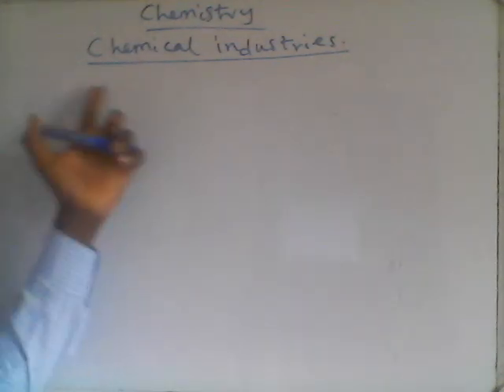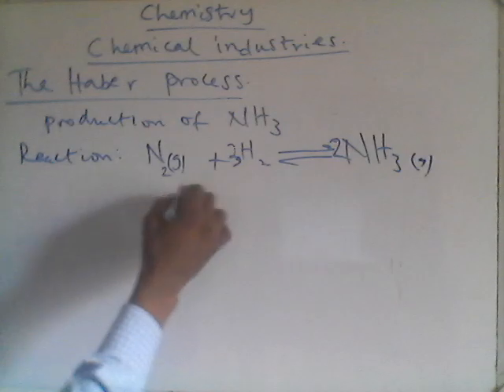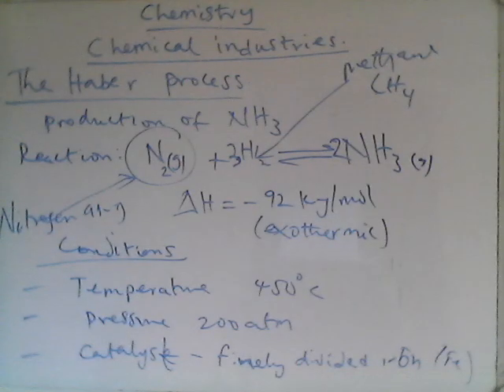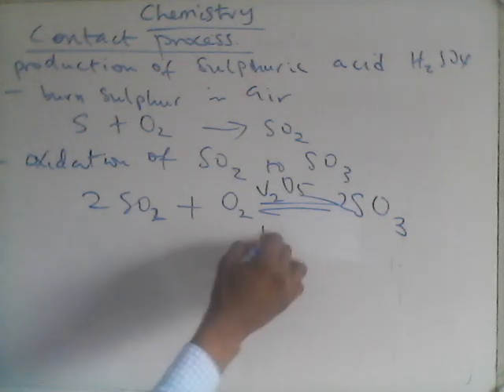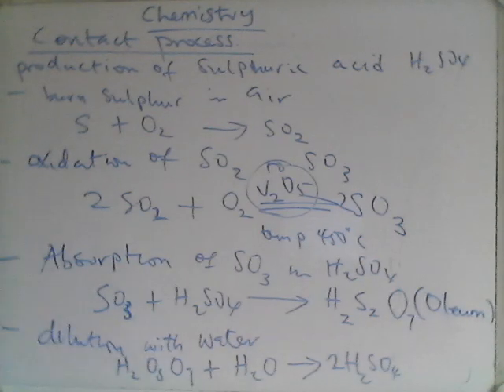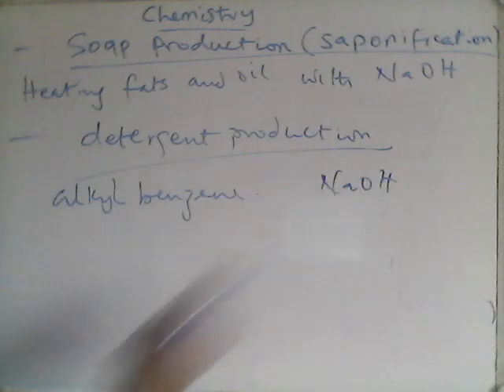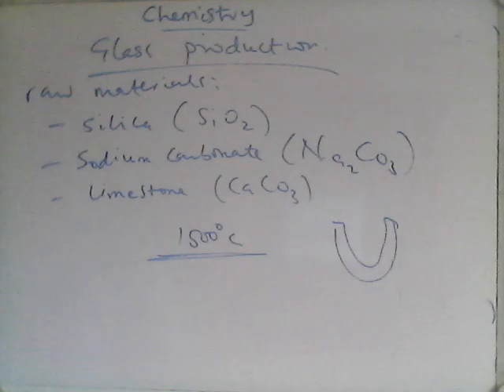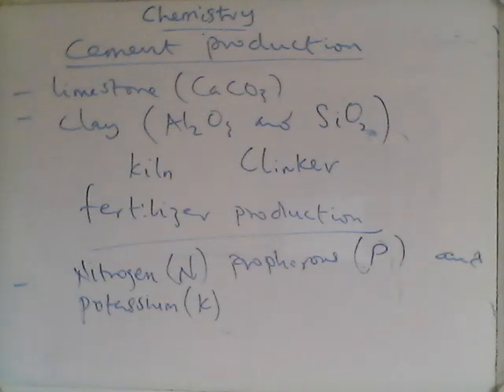Chemical Industries Made Easy | Haber & Contact Processes, Soap, Glass & Fertilizer Production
Unlock the secrets of CHEMICAL INDUSTRIES and ace your WAEC/NECO 2025 Chemistry exam with this simplified tutorial from Upvision Concepts Academy! This lesson covers all essential industrial processes and product manufacturing lines you must understand to score high.

🧪 In This Video, You Will Learn:
✅ Basic industrial processes: Haber Process (Ammonia) & Contact Process (Sulphuric Acid)
✅ Step-by-step soap and detergent production processes
✅ Glass and cement manufacturing explained with raw materials
✅ Fertilizer production: Urea, NPK, Ammonium nitrate, and more
✅ 10 NECO-style Chemistry Questions & Answers with solutions

🎯 Best For:
✔️ SS2 & SS3 WAEC Chemistry Students
✔️ NECO 2025 Chemistry Candidates
✔️ JAMB UTME Chemistry Learners
✔️ Science Tutors and Chemistry Teachers

💡 This is a must-watch Chemistry lesson for understanding real-life applications of chemical processes and their relevance to industries, environment, and your exams.

🧠 10 NECO-STYLE QUESTIONS & ANSWERS

Which gas is used as a raw material in the Haber process?
A. Oxygen
B. Hydrogen
C. Carbon dioxide
D. Sulphur dioxide
Answer: B. Hydrogen

The main catalyst used in the Contact process is:
A. Fe
B. MnO₂
C. V₂O₅
D. Ni
Answer: C. V₂O₅

The final product obtained by reacting SO₃ with water is:
A. H₂SO₃
B. H₂SO₄
C. HNO₃
D. HCl
Answer: B. H₂SO₄

The chemical reaction for the manufacture of soap is called:
A. Neutralization
B. Hydrolysis
C. Saponification
D. Oxidation
Answer: C. Saponification

Which of the following is not a raw material for glass production?
A. Limestone
B. Silica
C. Sodium carbonate
D. Potassium nitrate
Answer: D. Potassium nitrate

In the cement industry, heating limestone and clay produces:
A. Mortar
B. Gypsum
C. Clinker
D. Plaster
Answer: C. Clinker

What type of fertilizer is urea?
A. Phosphatic
B. Potassic
C. Nitrogenous
D. Organic
Answer: C. Nitrogenous

Which of the following products is obtained from the petrochemical industry?
A. Soap
B. Detergent
C. Cement
D. Glass
Answer: B. Detergent

What is the primary nutrient in ammonium nitrate fertilizer?
A. Phosphorus
B. Nitrogen
C. Potassium
D. Calcium
Answer: B. Nitrogen

One major advantage of detergents over soaps is that:
A. They are cheaper
B. They are biodegradable
C. They do not form scum in hard water
D. They contain more fat
Answer: C. They do not form scum in hard water